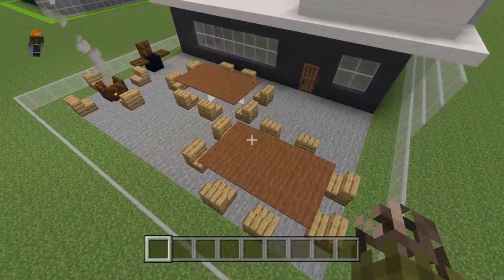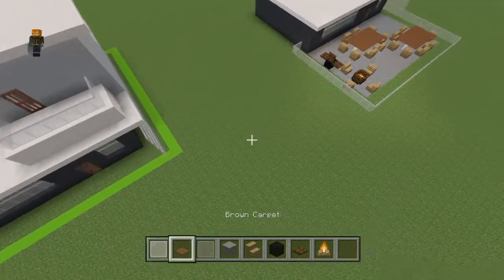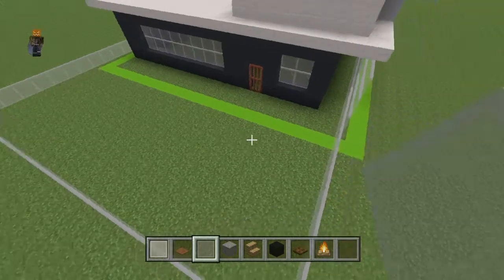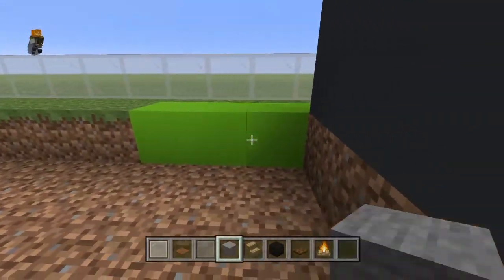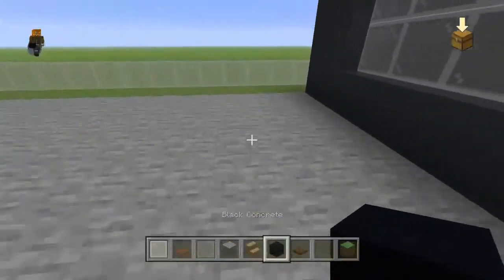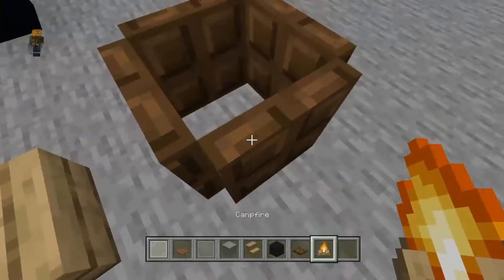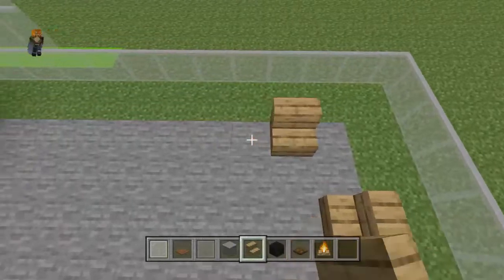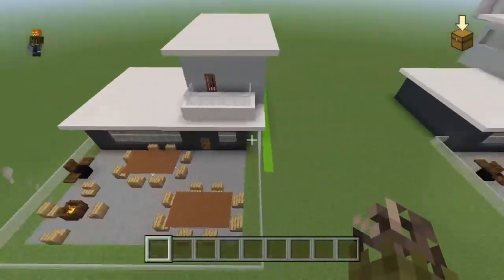Minecraft Tutorial: How To Make A Backyard Barbecue!